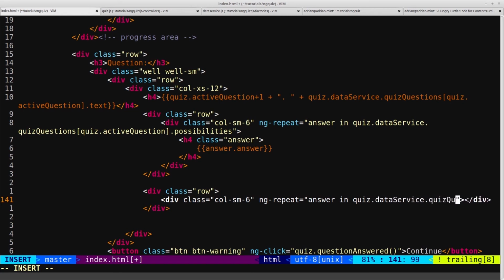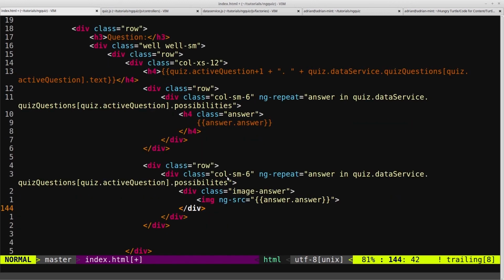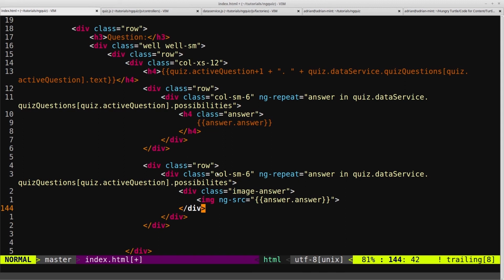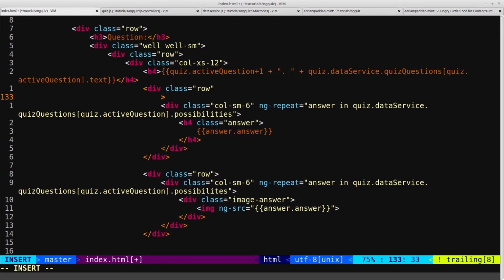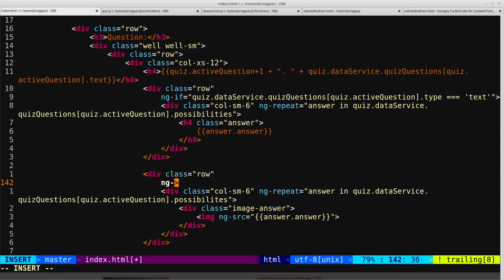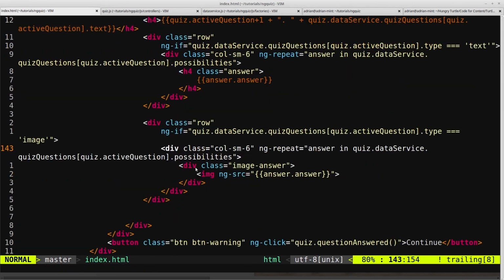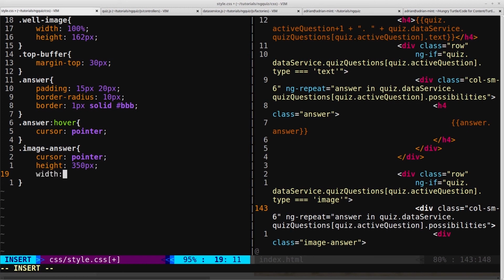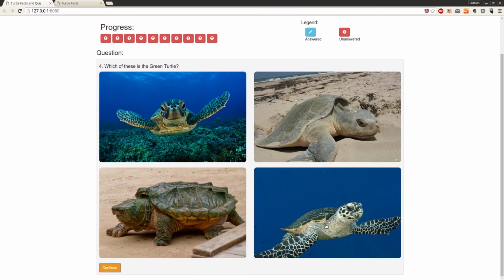AngularJS Quiz App Tutorial (13/24) - ng-if Directive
As I briefly mentioned earlier in the series, we want to be able to display image based questions as well as questions with text. We have already taken care of the text based questions so now we can take a look at getting  the image based questions sorted out.

In the JSON for each question it will let us know if the question is image or text based. We can create the markup to display the image from the URL given in the image questions. But then we want only the text markup or only the image markup to display depending on which type of question it is.

In other words, we do not want the text markup to display if it is an image question and vice versa.

Angular allows us to conditionally render markup using another directive called ng-if. Ng-if takes an expression and evaluates it. If it evaluates to true it will render that element out as normal but if it evaluates to false it will not even print that element on to the screen at all.

Bitcoin: 39iDX27ZSkYtRhUrH5r5YN128wEjwDmSYp
Ethereum: 0x38b3cBF8Ee3EeeeA33D1925bA0ce0e90c8EcFD46
Horizen (ZEN): znanBCHpWJecBwZZmft9r5QzbzRX4nQn6Dz